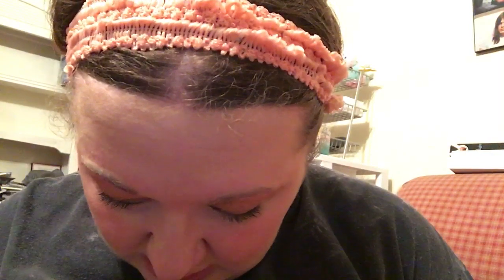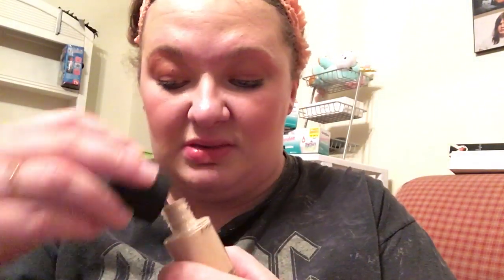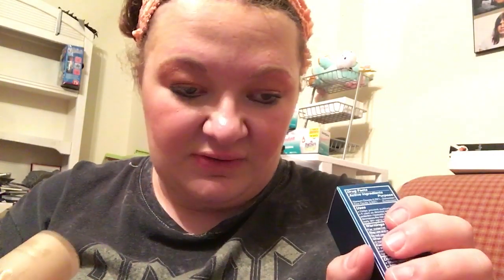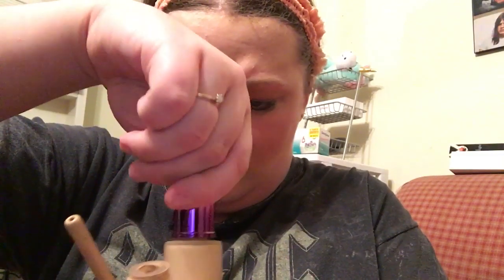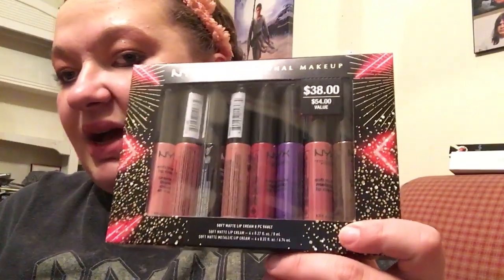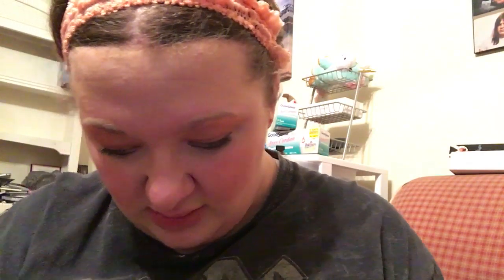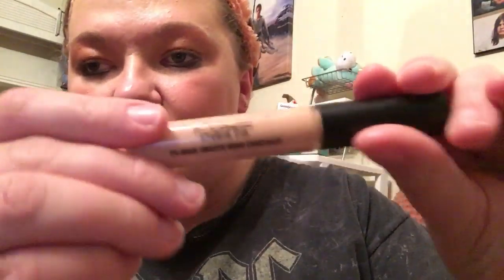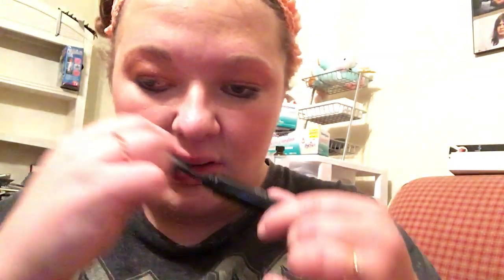My Christmas Eve present!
Sorry I didn’t say Merry Christmas to everyone! Please forgive me! I am just sooo excited! Like a little kid.